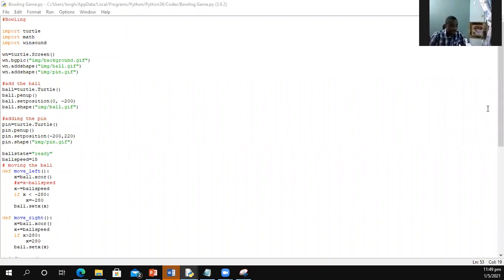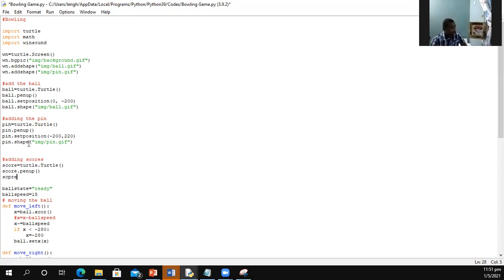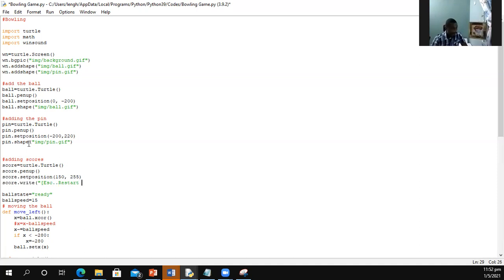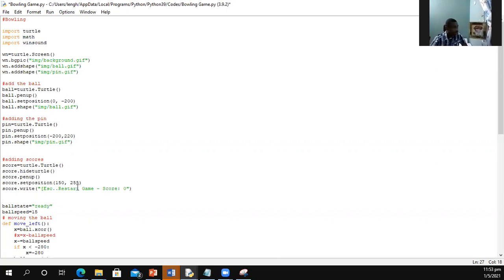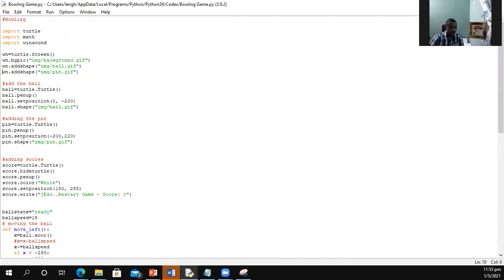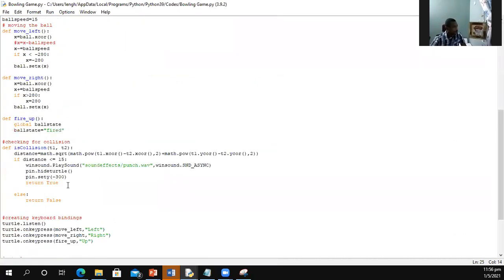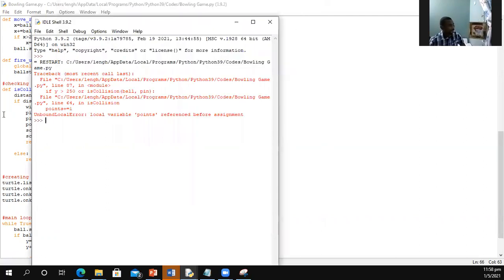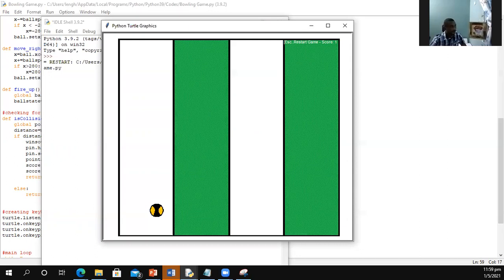Creating a Bowling Game in Python - Part 6 (Adding Scores)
In this video we look at a method that may be used to add and update your game scores in our python Bowling game.